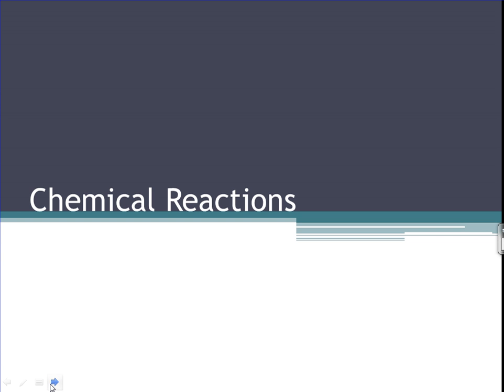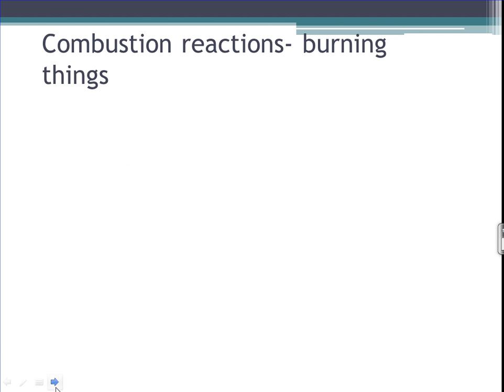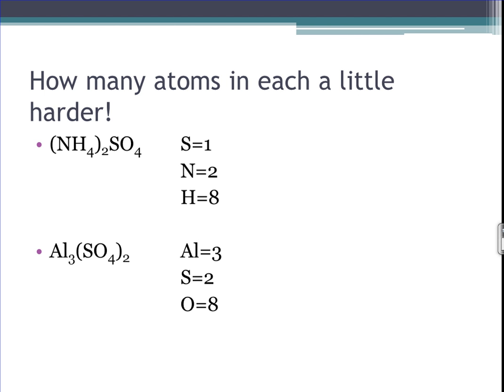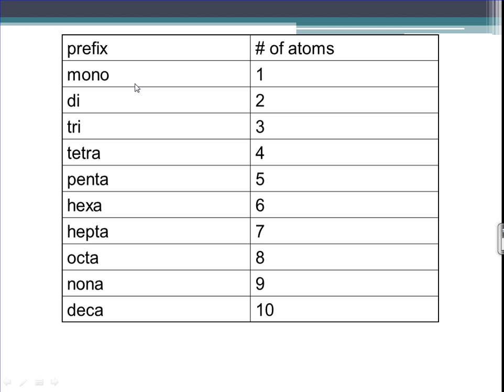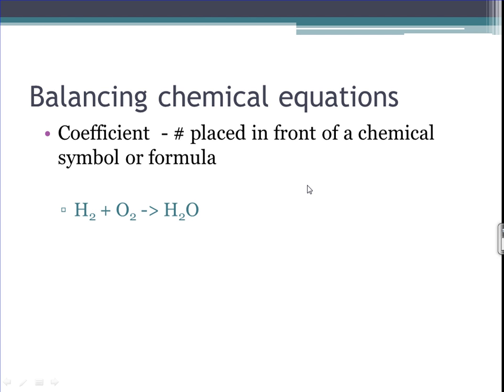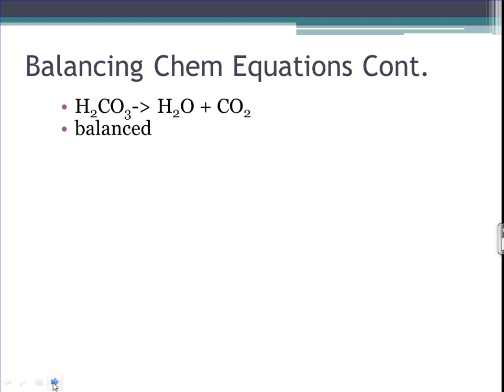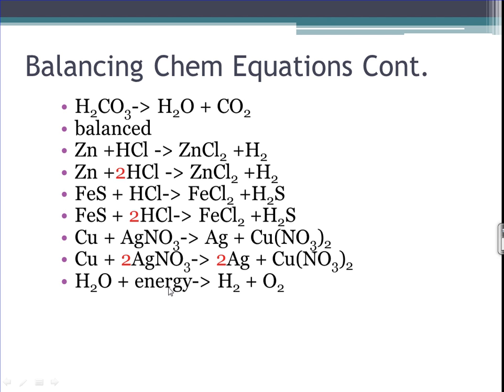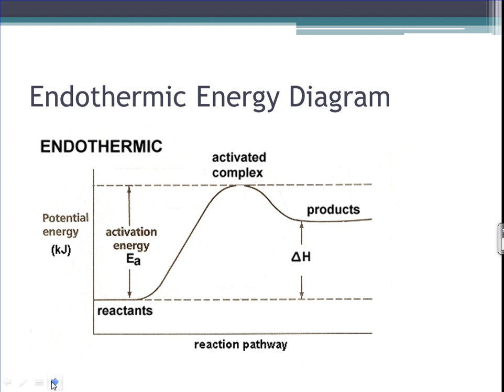Chemical Reaction Notes a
Chemical reactions movie notes